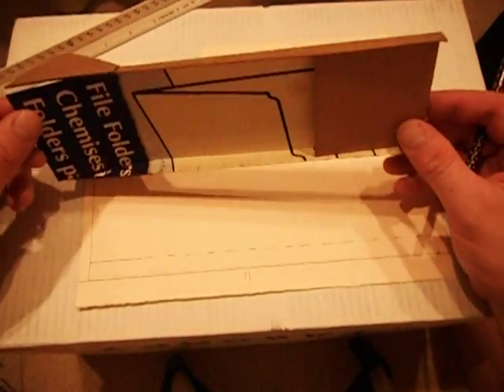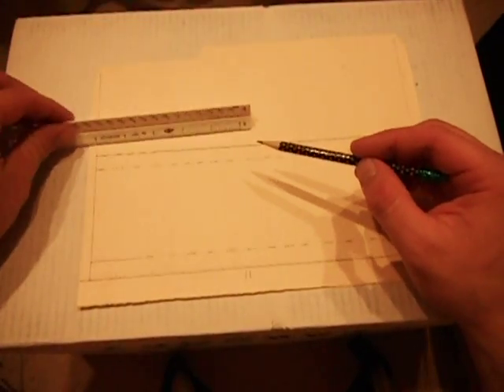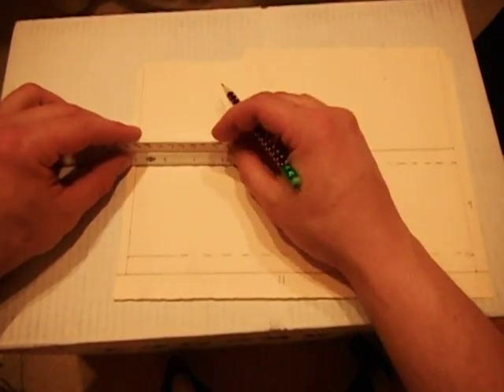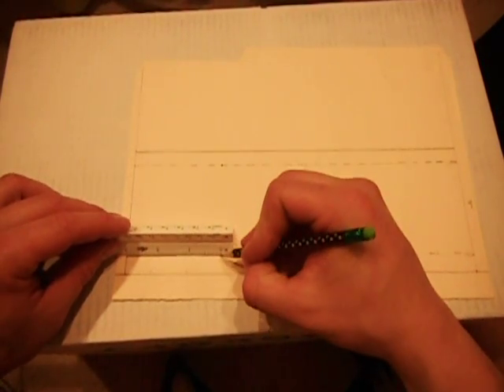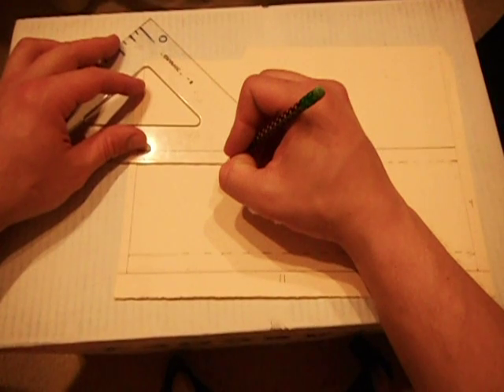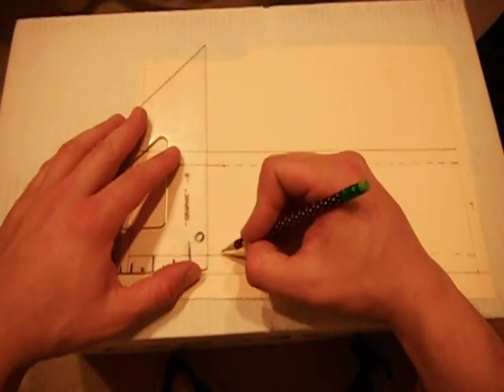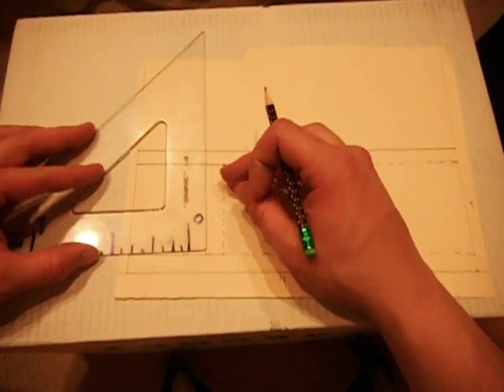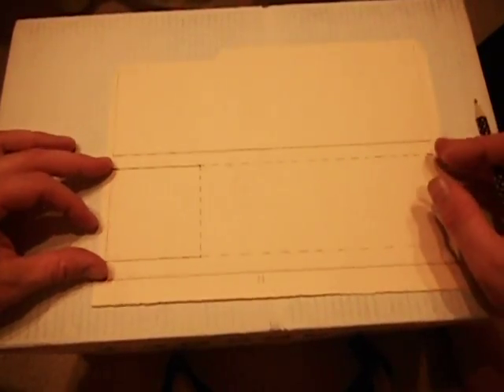Skimmer Part 4.AVI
Creating the air cushion vehicle model "skimmer".  This is a project used in middle school classrooms around the country to assist in teaching measuring, and technical drawing techniques.  The project is fun for kids to build, and will glide as far as 100 feet across a smooth tile floor